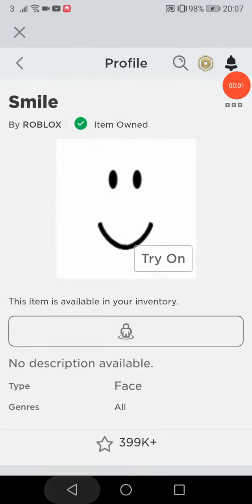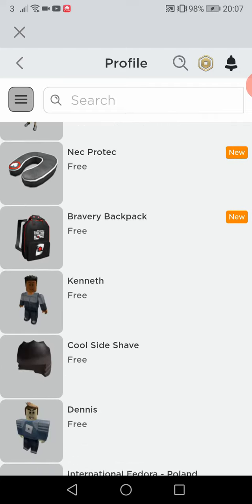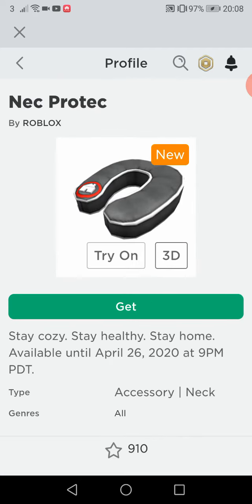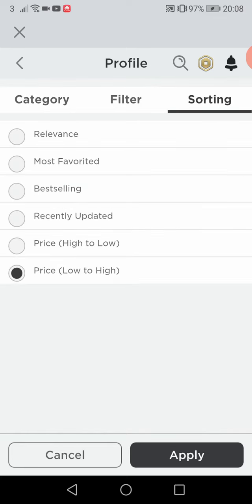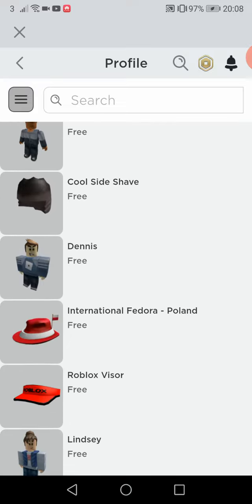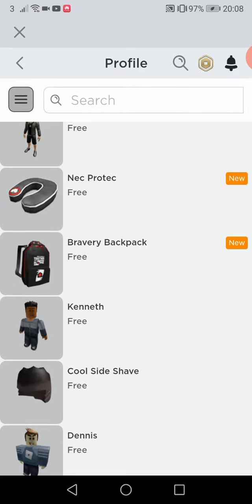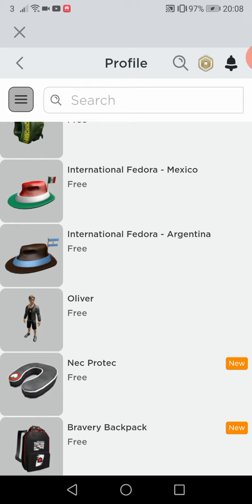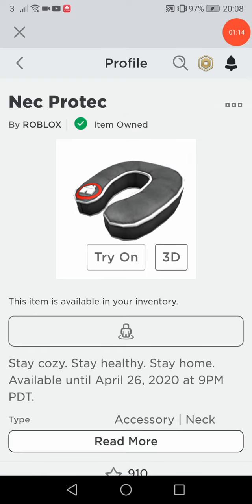How to get stay inside pillow for free Roblox